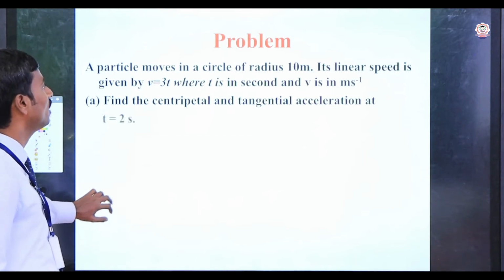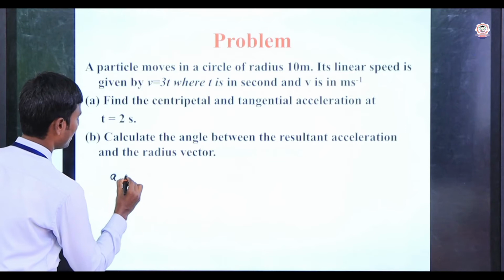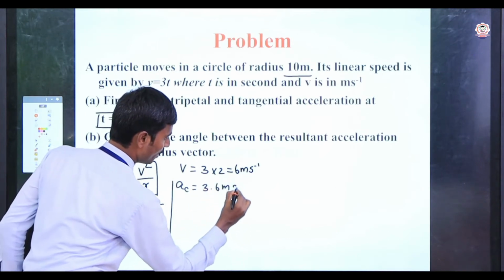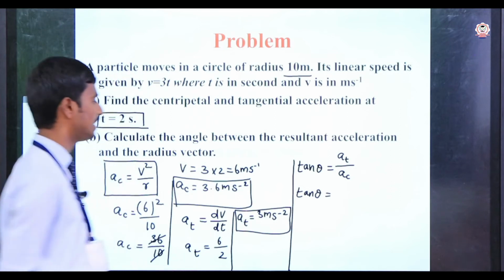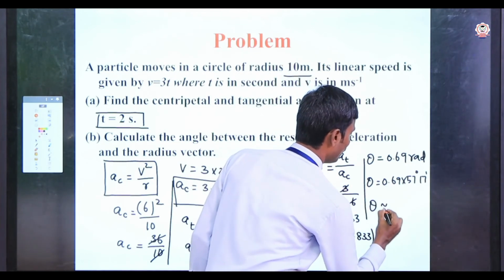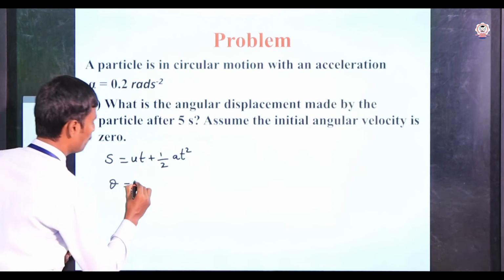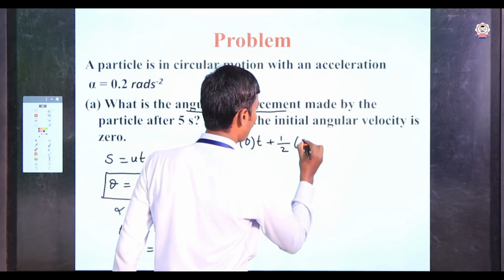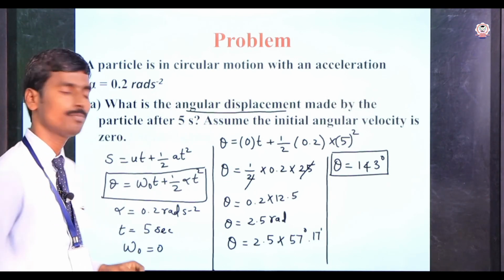Physics | Class 11 | Unit 2 | Kinematics| Part 12 | Circular motion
In this video we have discussed the problems related to the Circular motion in detail
Self Assessment